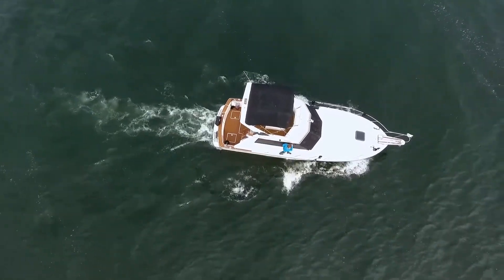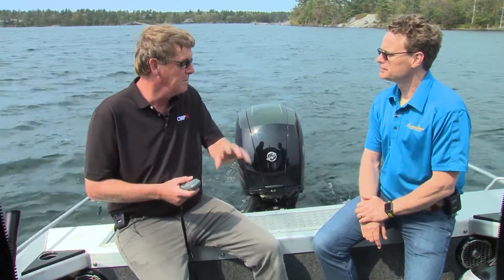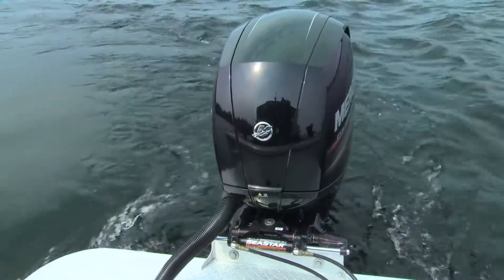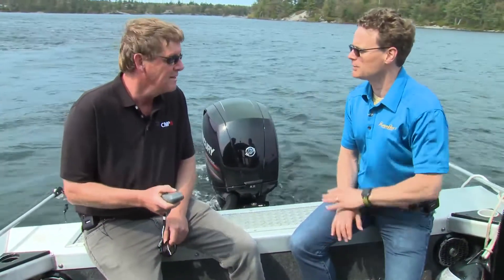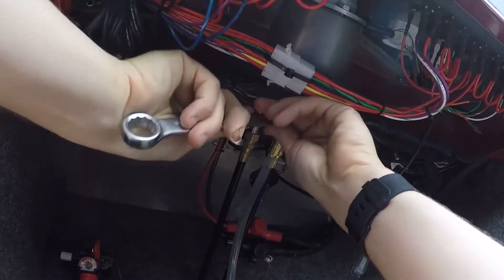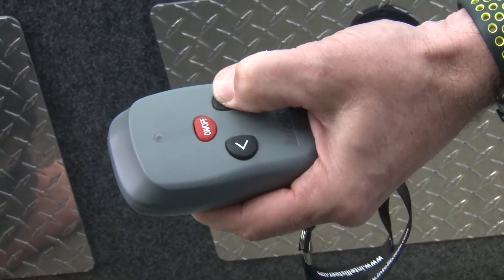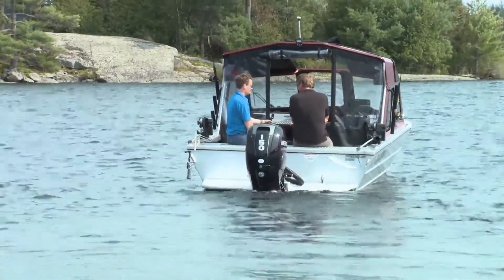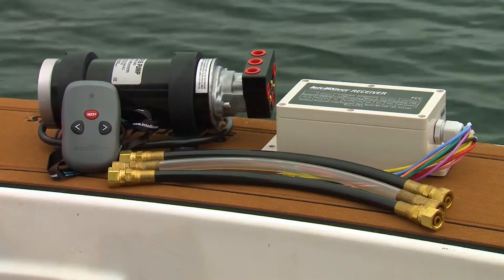Intellisteer - Remote Wireless Steering - Boat Steering has never been so EASY!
Intellisteer™ supports boats with or without existing autopilot systems, outboard motors, hydraulic steering, and cable steering. Whatever your remote steering needs, Intellisteer™ has the right steering kit for you.

Top features of Intellisteer:
- Wireless receiver module plus wireless handheld pendant – steering in the palm of your hand
- Up to two pendants can be used
- Steer and fish from anywhere on the boat
- Designed for pushbutton control
- Easy DIY installation – no need for professional installer
- 2 year limited warranty – purchase with confidence

Unparalleled Performance, Reliability, and Durability!
We have been designing, manufacturing and marketing remote steering systems for over 15 years. We hold patents on several unique devices that enhance drive performance, and supply drives to most of the Marine Industry’s leading Autopilot manufacturers for resale within their autopilot packages.

Interested in the product? Looking to Purchase or get more details? All Marine Spares handles the product throughout Australia and Asia Pacific.